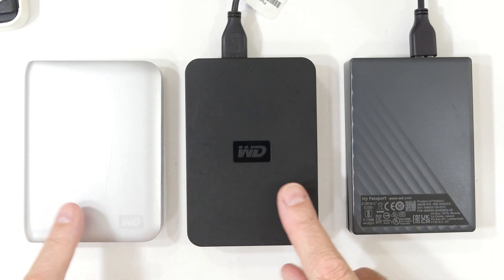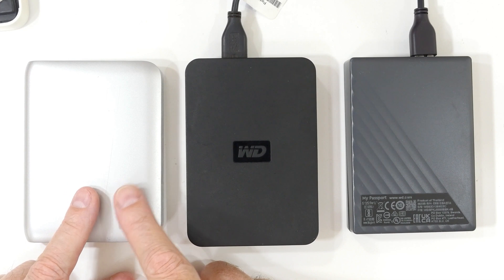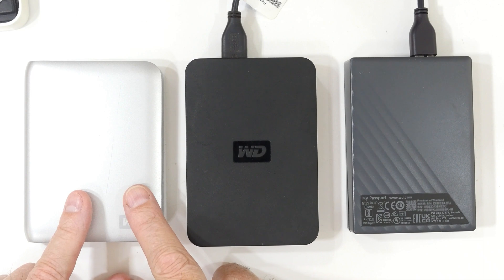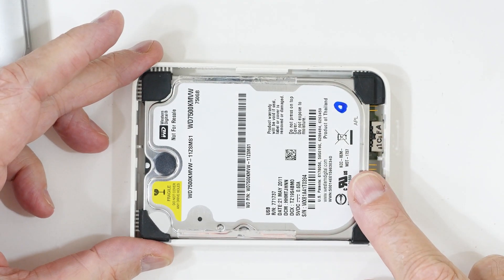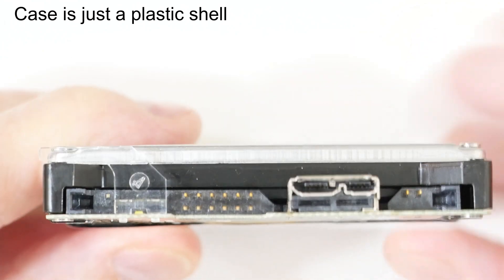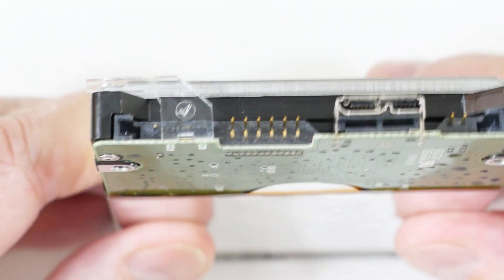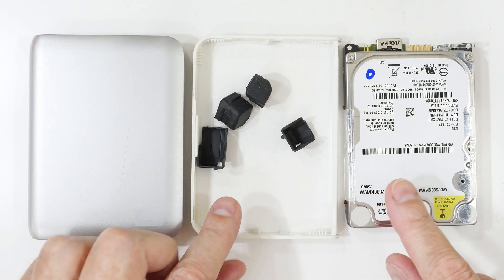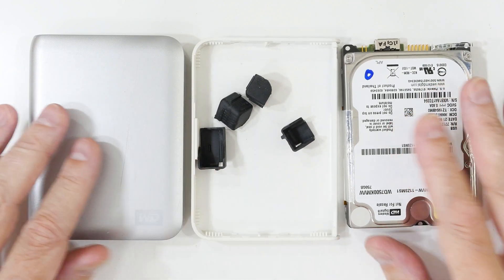Can You Fix A WD My Passport? (4K)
Can you replace the HDD inside a WD My Passport external hard drive?
Let's take one apart and see.

WARNING: Opening the device voids any warranty.  Also there's a good chance you will damage or ruin it.  Do this at your own risk or don't do it.

In this teardown and attempted repair, we open up several Western Digital My Passport external hard drives (750GB, 2TB, and 5TB) to find out if you can actually fix or upgrade them when they start failing. One of my WD drives began dropping connection during backups, so instead of immediately buying a new one, I decided to investigate whether it could be repaired or if the internal hard disk could be replaced to save money. Inside, I discovered how the enclosure, custom USB board, LED light channel, and frame are designed, and why these drives aren’t easily swappable with standard hard disks. If you’ve ever wondered whether you can repair, recycle, or upgrade a WD My Passport drive, this video will show you what’s really inside and explain why replacement isn’t as simple as it might seem. Perfect for DIYers, tech tinkerers, and anyone interested in electronics teardowns or saving money on computer gear.